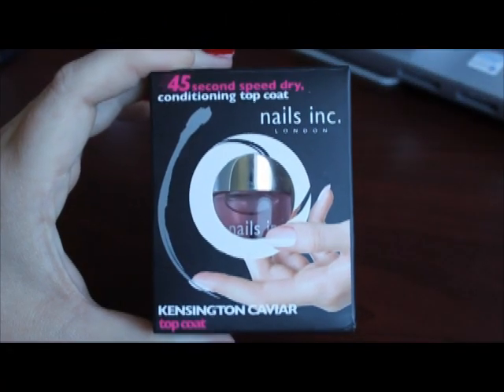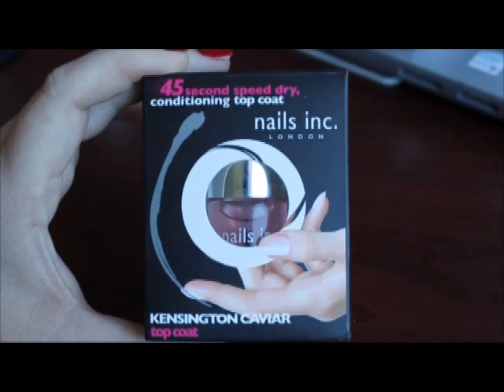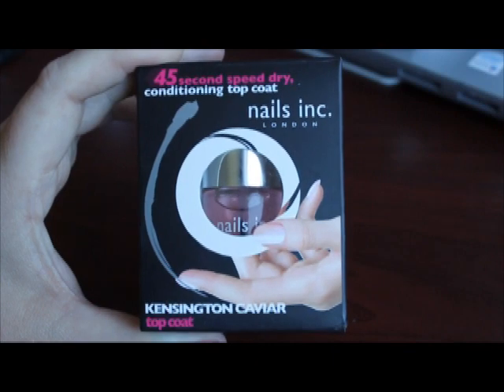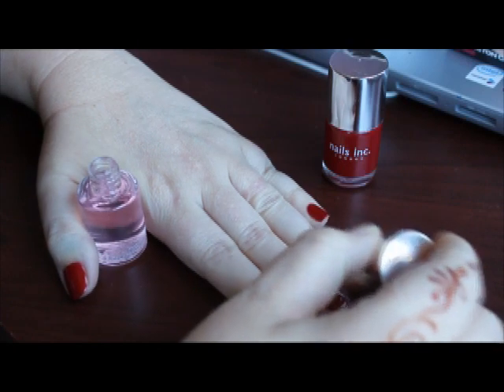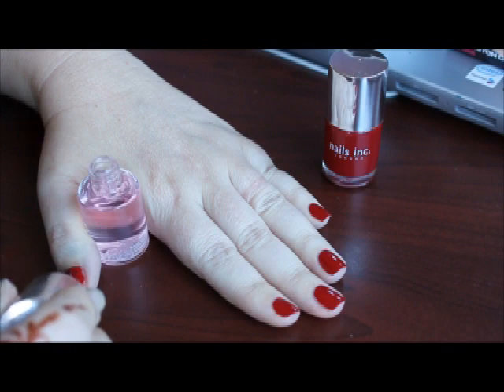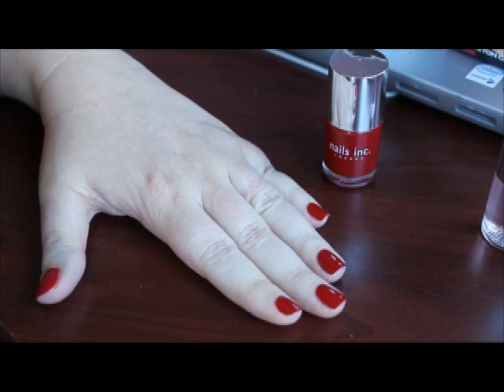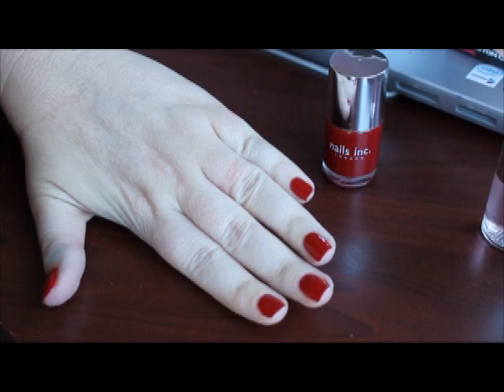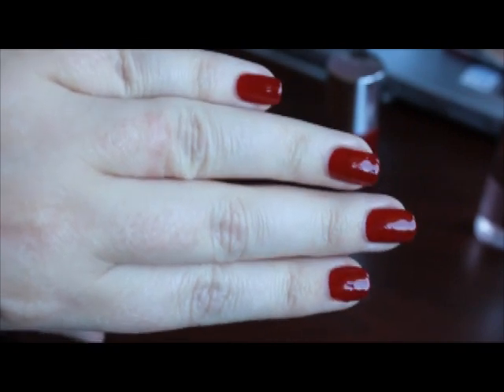Nails Inc Kensington Caviar 45 Second Top Coat Review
Watch as All Lacquered Up tests the Kensington Caviar 45 Second Top Coat from London based nail brand Nails Inc.